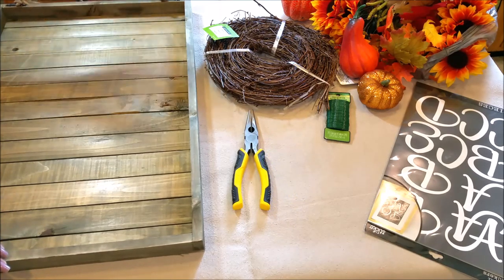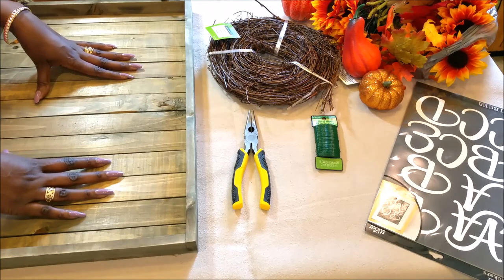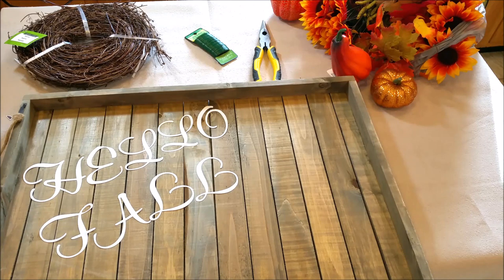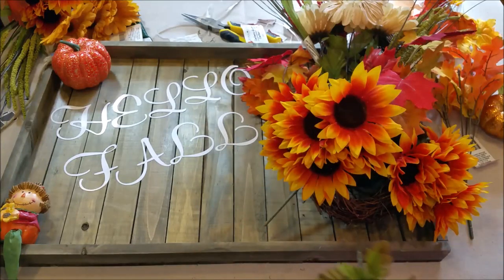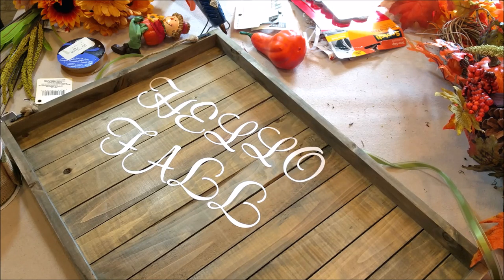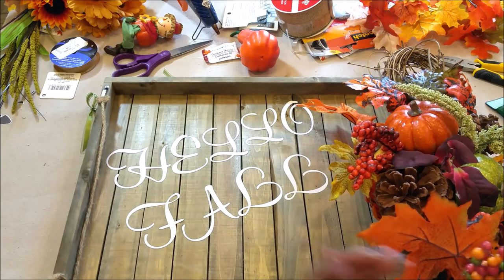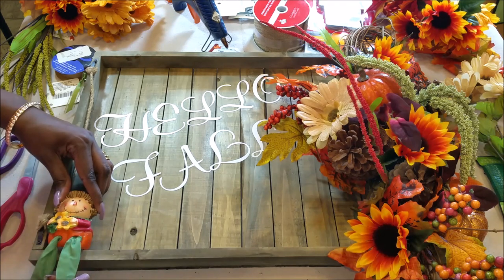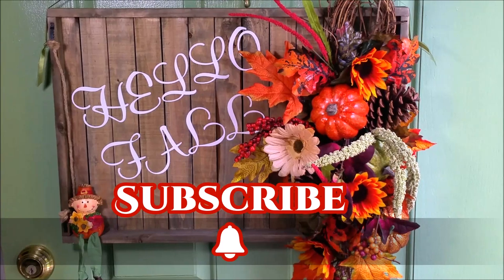💎CREATIVE GLAM💎 DIY FALL COLLAB 2017 - Door Hanger Wreath 📷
💎 Hi Guys, Today on 💎CREATIVE GLAM💎 I am happy to participate in a Fall collab with Christy Mel
I will link the other participants below.  I will show you how I created my Rustic Farmhouse Glam Door Hanger Wreath.  I hope you enjoy. I love What I Do and I Do What I Love. 📷